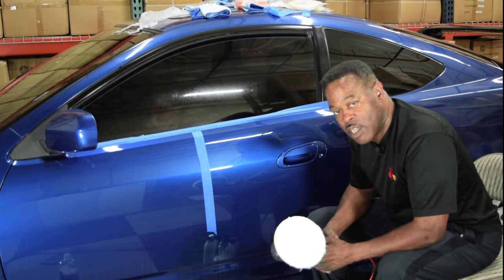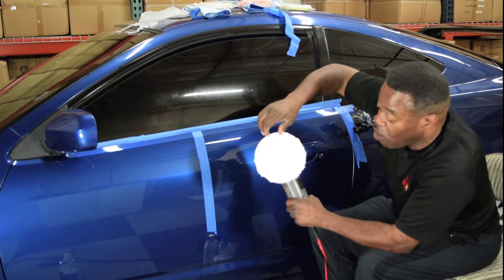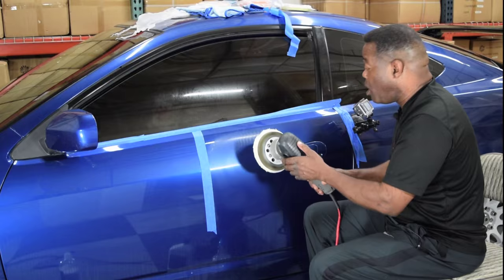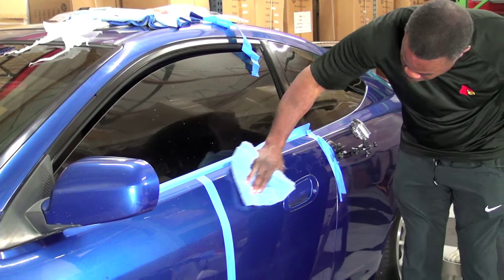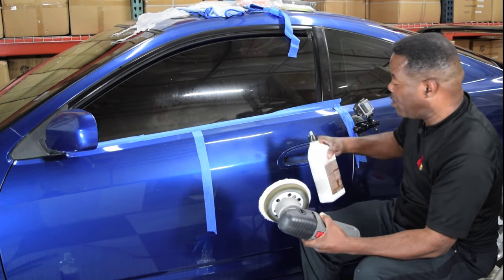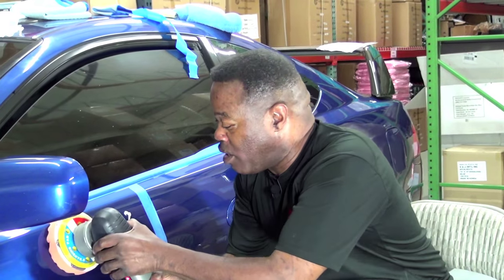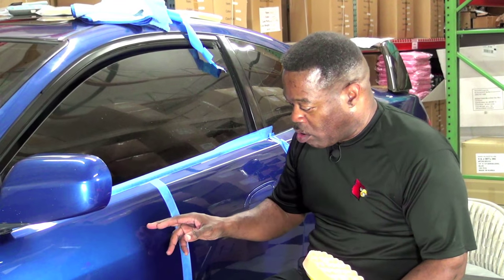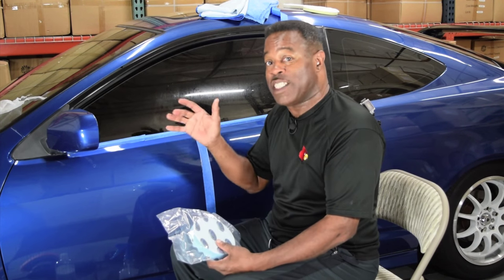Foam vs. Microfiber Polisher Pad Comparison (w/ The Junkman)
One of the most common topics in the auto detailing is the preference of Microfiber vs. Foam polishing pads. So which one is better? Junman2000 joins The Rag Company in comparing the different kinds of polishing pads and application techniques using the famous Porter Cable 7424XP polisher. Join us in this review to find what pads fit your needs!

And If you are in the Boise, Idaho-area, OPT products are available right off the TRC Store's shelves!

To place your own order for the world's finest microfiber, (And maybe even request a drawing!) just head on over and discover why TRC is changing the world, one towel at a time!

Video Recorded by Dane Hennen, Gabe Garcia
Video Edited by Gabe Garcia
Original Music by Dane Hennen